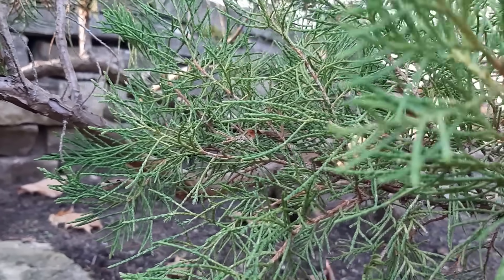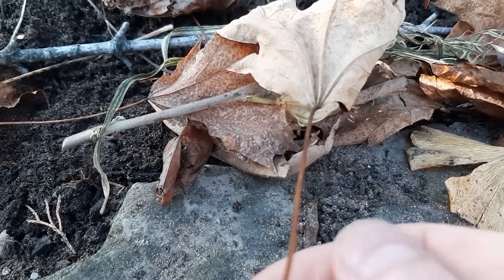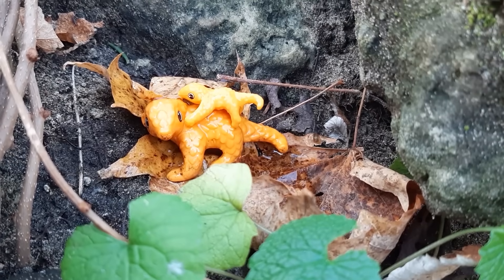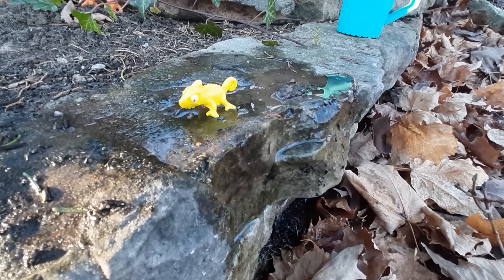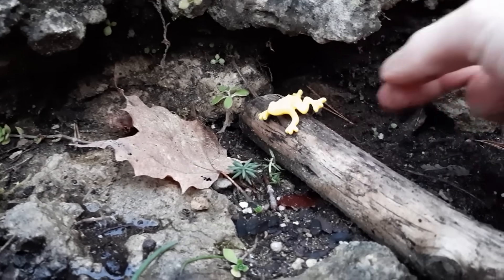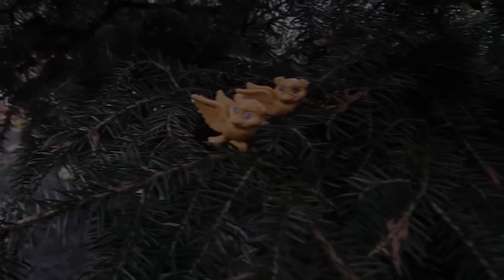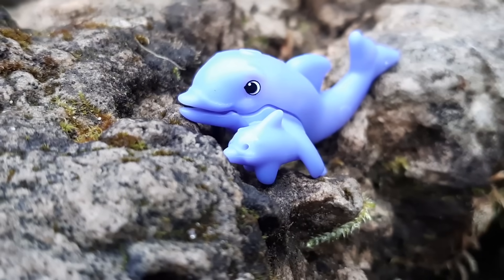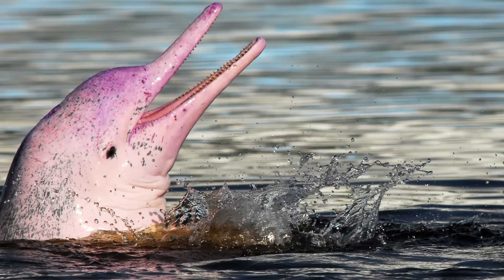Animals Toys Play & Learn with Muddy Zoo Animal Toys Surprise! 🦁 Animals Name and Sounds for Kids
Animals Toys Play & Learn Animals with Muddy Zoo Animal Toys Surprise! 🦁 Name and Sounds for Kids. Playtime outside with muddy animal toy surprises wash and reveal!